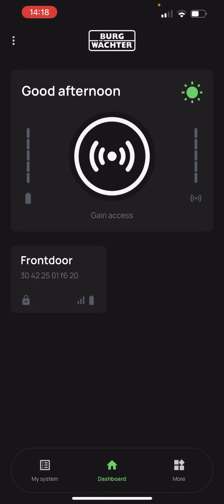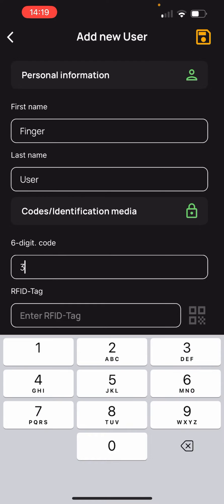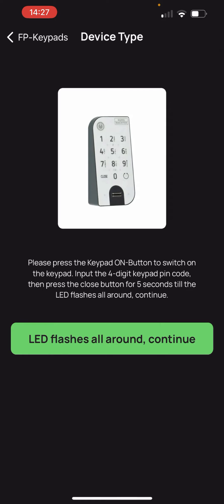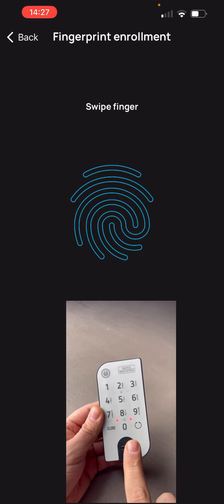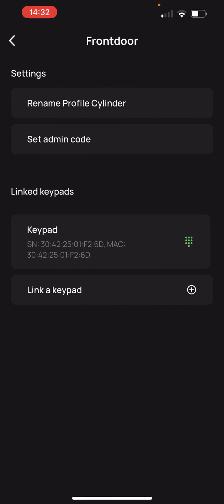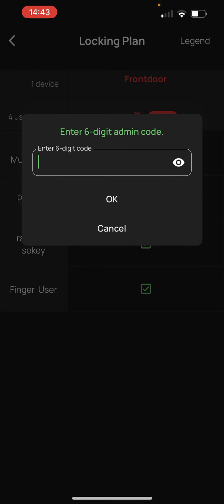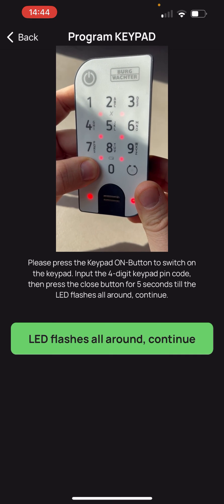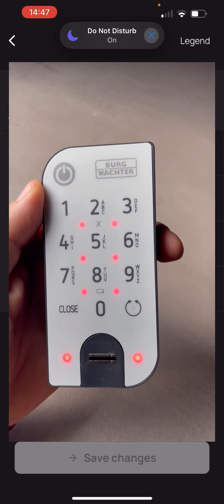secuENTRY easy - Create and use the fingerprint with the BURGsmart App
With the BURGsmart app from BURG-WÄCHTER, you register and manage the users of the secuENTRY door locks. In this video, we show you how to create a fingerprint user and how this user opens the door lock by fingerprint.

The chapters of the video at a glance:
00:00 Creating a user / editing a user
00:47 Register keypad
01:19 Register fingerprint
02:01 Coupling the secuENTRY keypad with the door cylinder
02:20 Assign locking plan / rights
02:35 Transfer locking plan to secuENTRY door cylinder and secuENTRY keypad
03:40 Open door with fingerprint